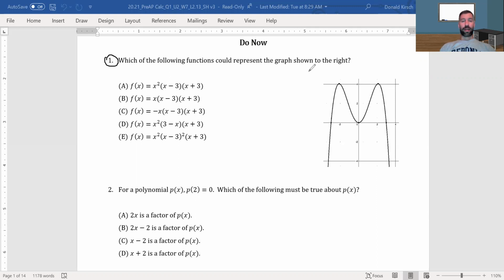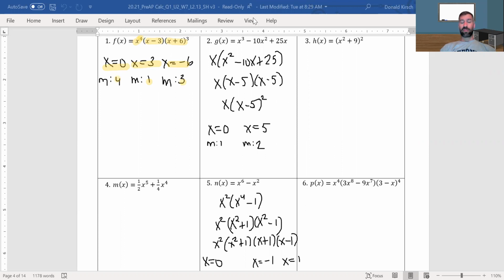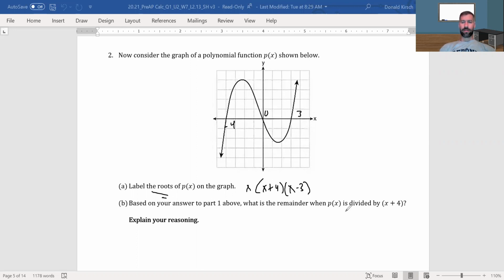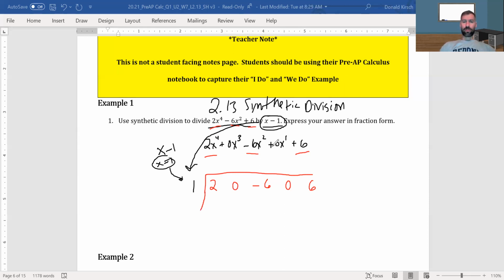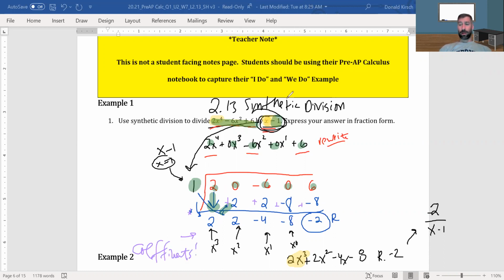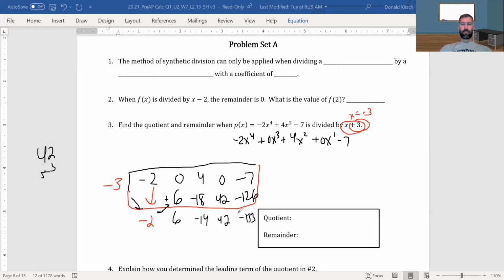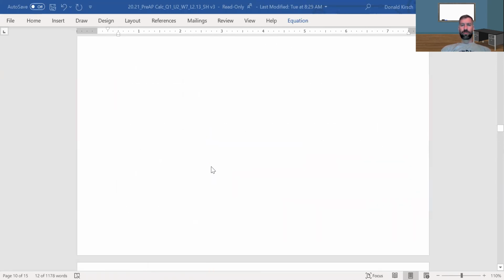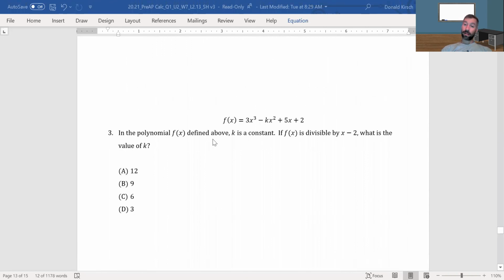Pre Calc - Synthetic Division